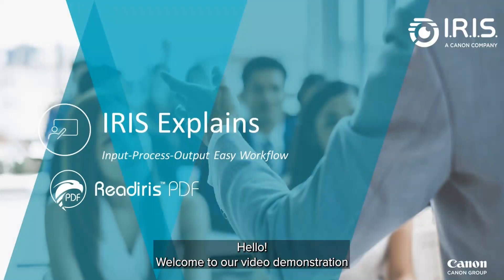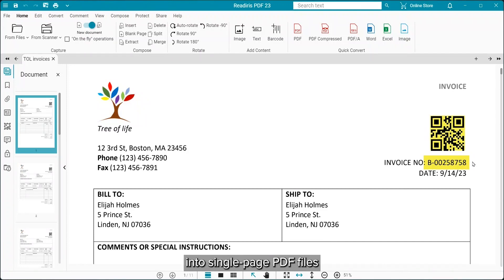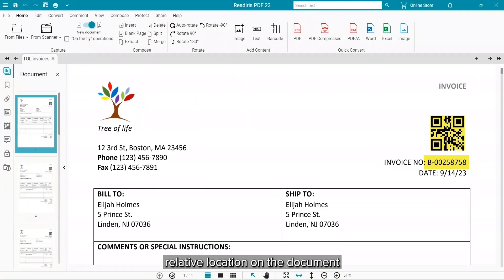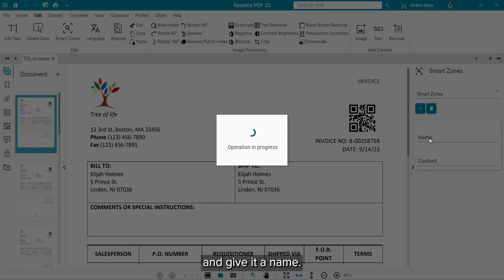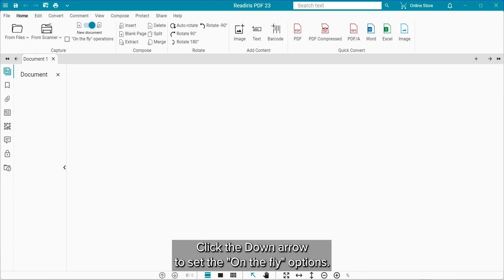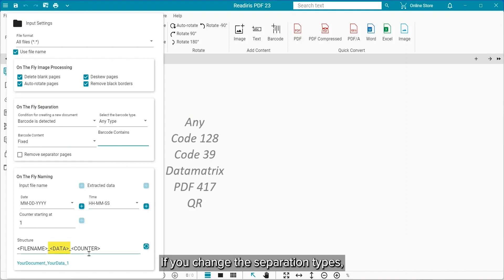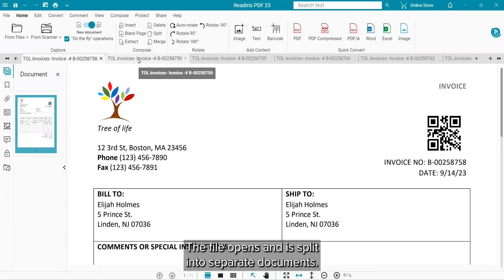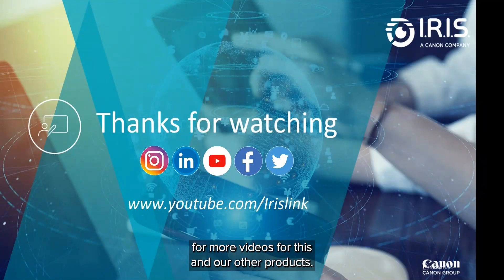Readiris PDF - How to use the auto-separation and auto-naming features